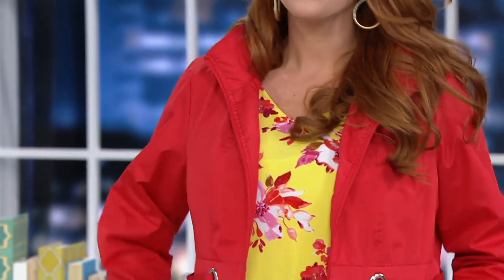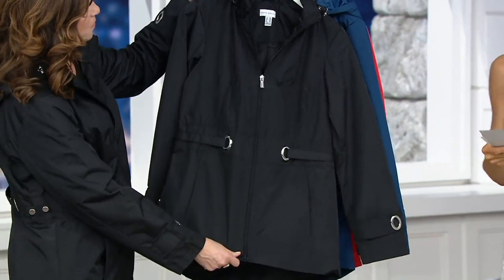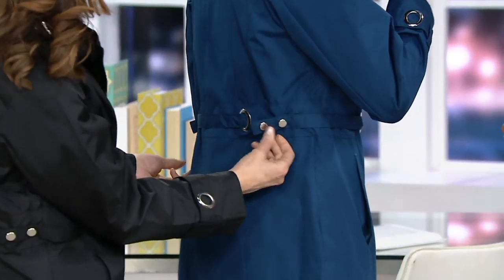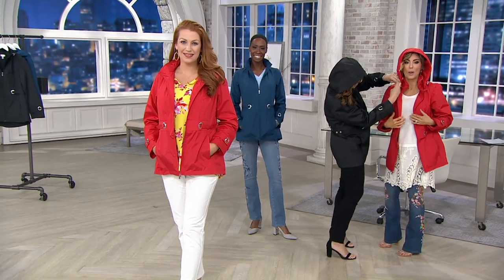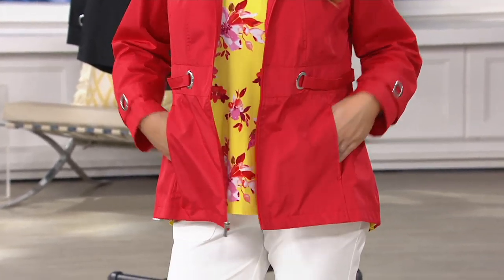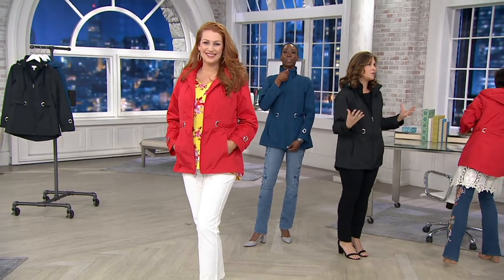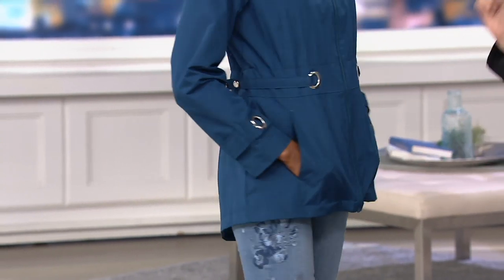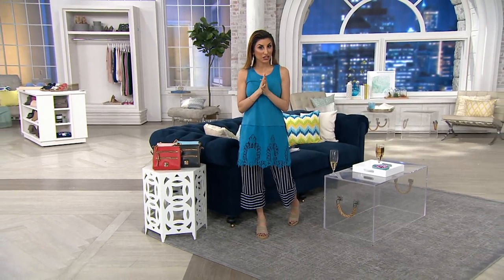Susan Graver Water Resistant Zip-Front Jacket with Grommet Trim on QVC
Susan Graver Water Resistant Zip-Front Jacket with Grommet Trim

Rain, rain don't go away. Because you'll want to wear this water-resistant jacket every day! Grommet details add modern appeal to its classic look. From Susan Graver.